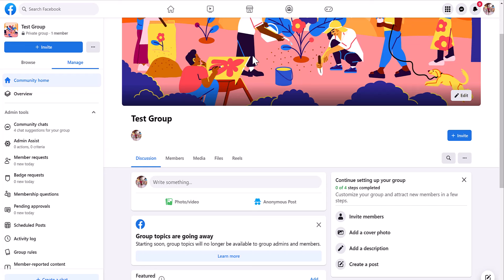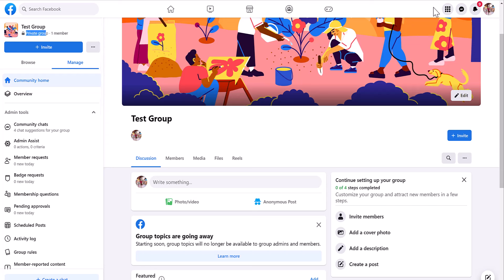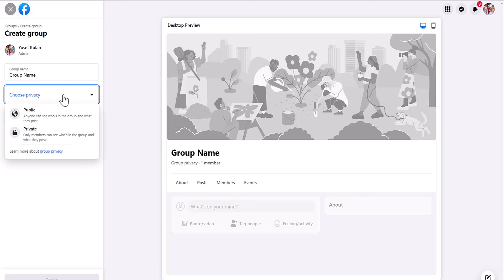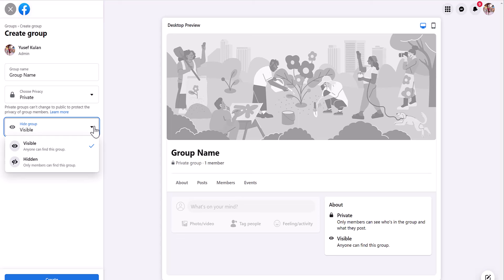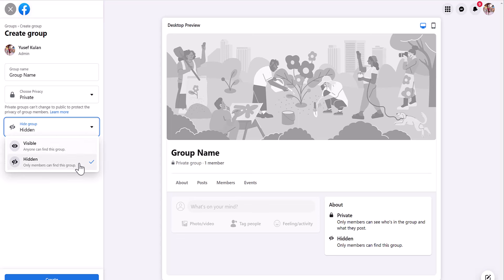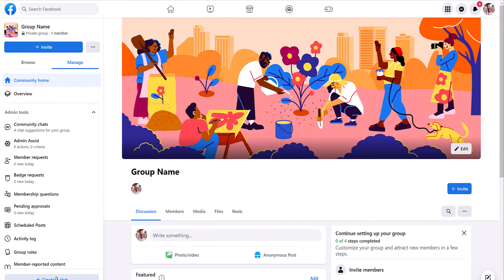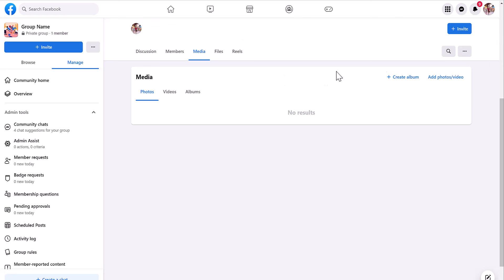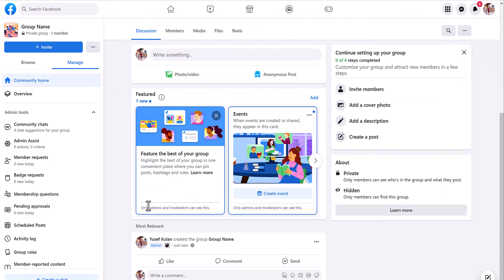How To Create A Private Facebook Group 2023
In this video, I'm showing you how to create a private Facebook group. This is a great way to share your thoughts with fellow members, and create a community where you can connect with likeminded people.

If you're looking for a way to connect with likeminded people, then check out this Facebook group! It's easy to create and you'll have access to a community of people who share your interests, making it a great place to learn and grow!